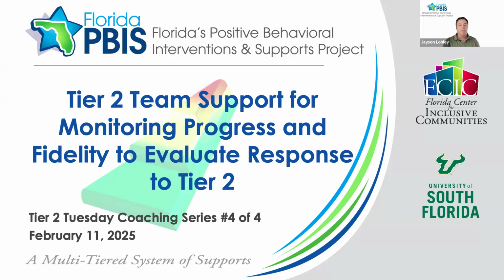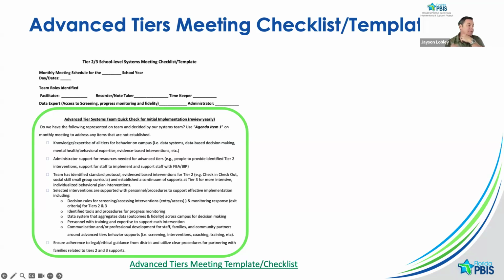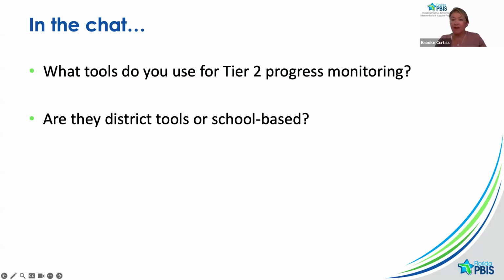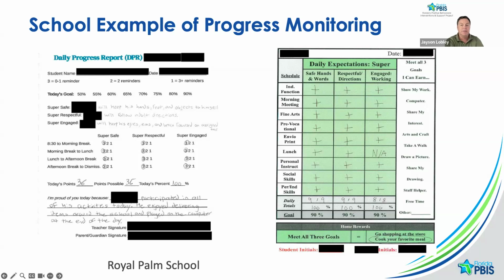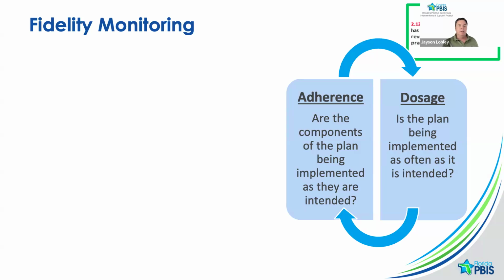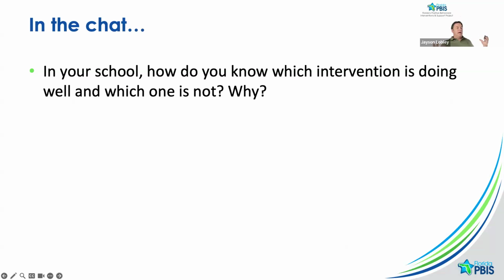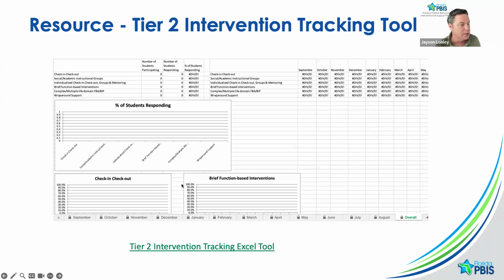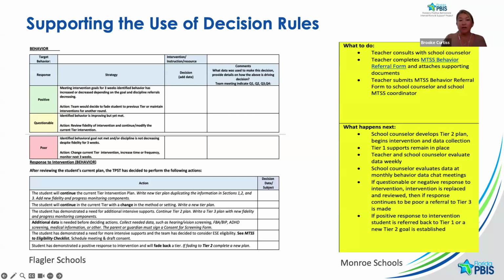Tier 2 Coaching: Team Support for Monitoring Progress and Fidelity to Evaluate Response to Tier 2